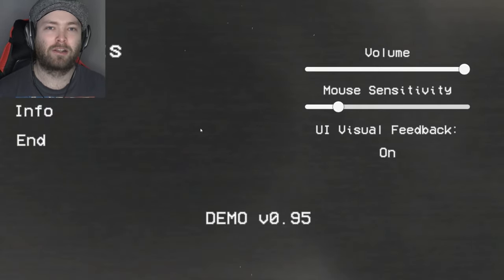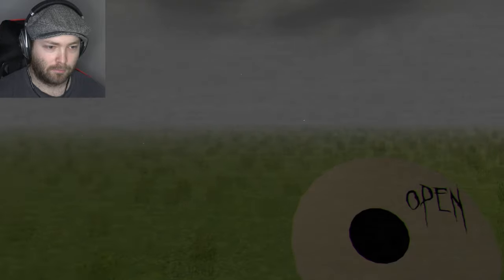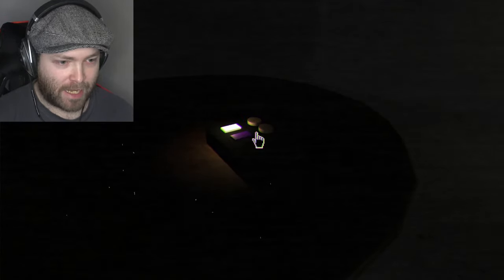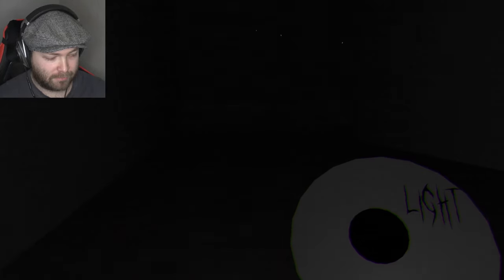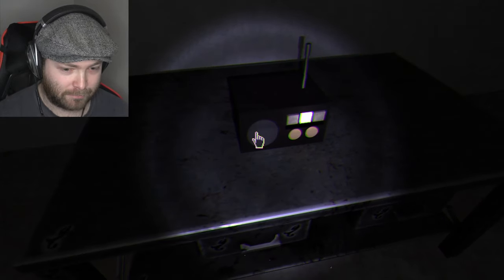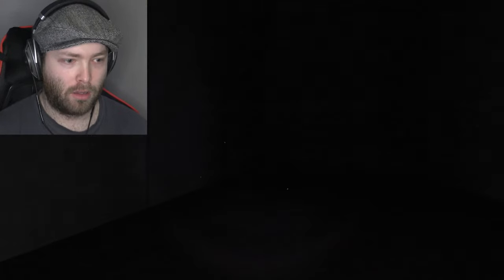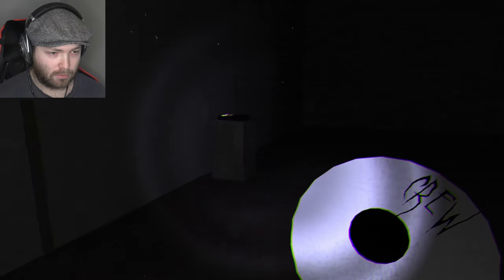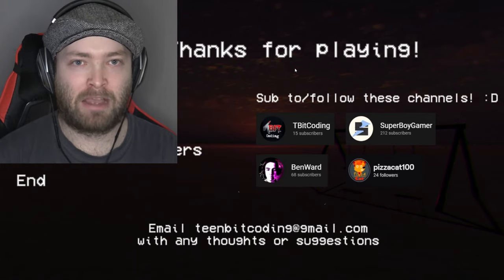SCARIEST GAME I EVER PLAYED! | Trumpets (Demo)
"Strange sounds are being heard all around the world... many areas have been effected by these u̷̗͌ṉ̶͒n̴̬̎à̵̢t̶̬̋ǔ̴͓r̷̈͜ā̴̞ḽ̶̅  events. People report hearing s̵̙͘o̵͉͒u̴̡͐n̵̟͑d̸̦̊s̶͉͗  of trumpets emanating  from the sky. Though specialists have created many theories to why this goes on, the majority of this aspect r̸͈͋e̶̗͒m̸̞̂a̴̦̋i̵̜̾ń̷͓s a complete mystery."